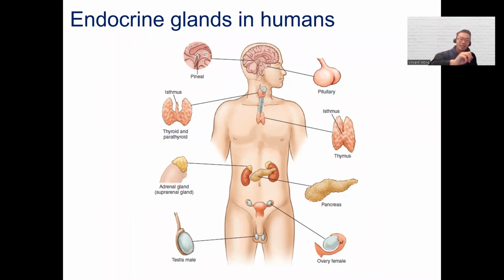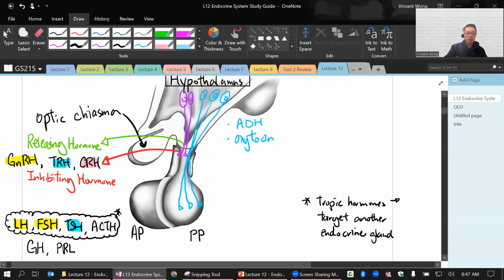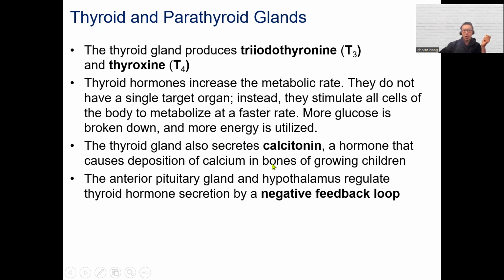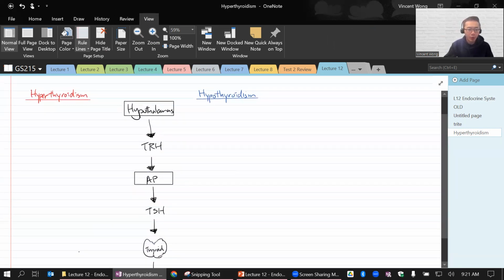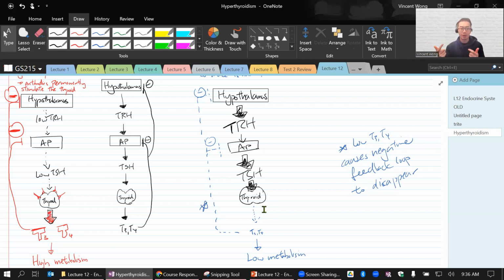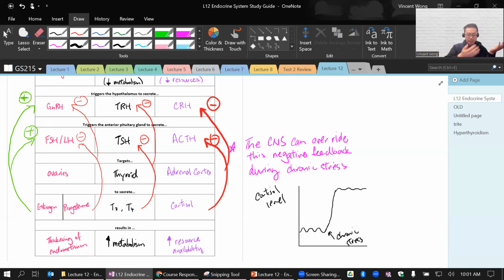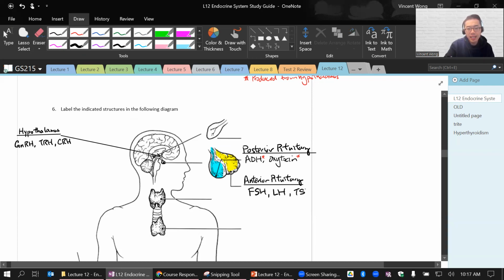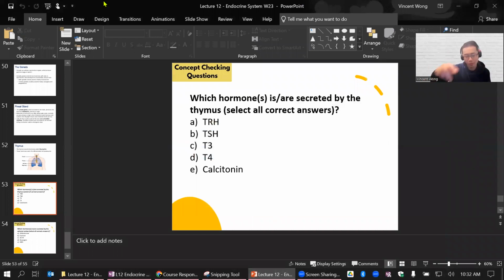Lecture 12 Endocrine System April 10 2023